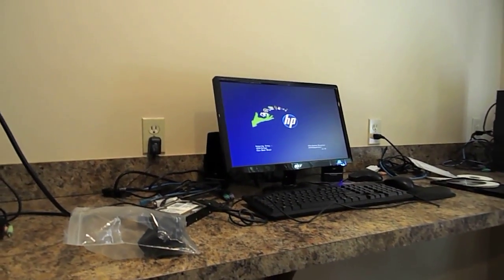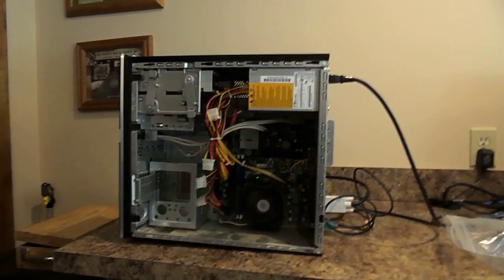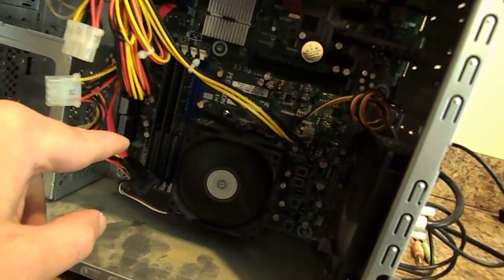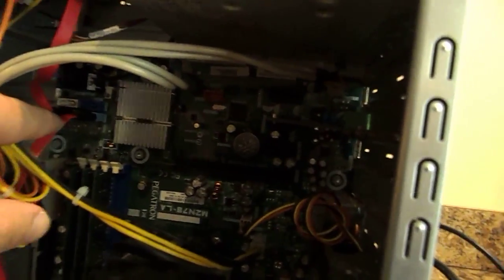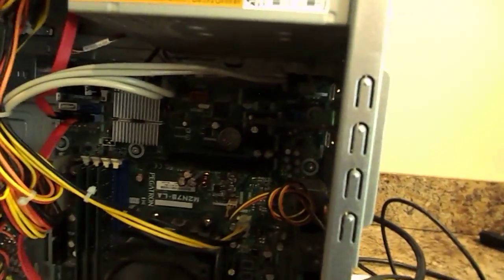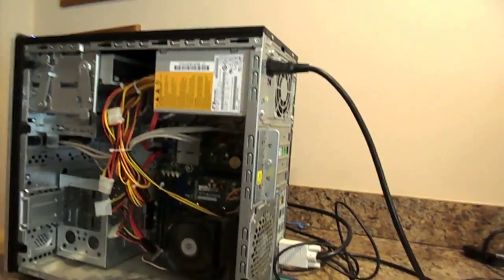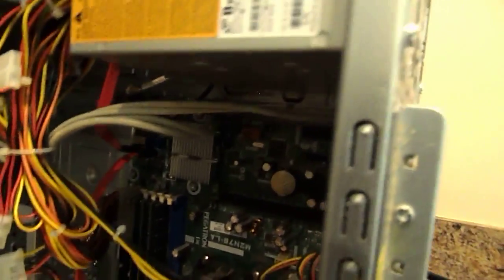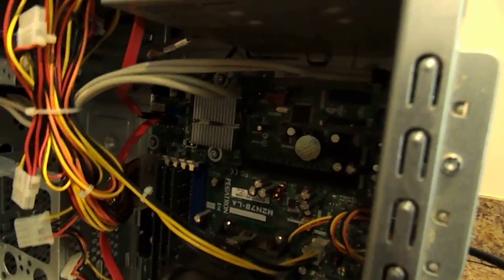Hewlett Packard p6210y Factory Defect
Had a Customer bring in a Hewlett-Packard Pavilion Desktop with what I THOUGHT was a bad hard drive.  Surprise, The computer would not see the new hard drive or its CD-ROM drive.  In this video I explain why.  Hewlett Packard will not acknowledge this problem due to the high cost to fix it right.  I love HP printers I HATE HP computers Here's the link to the HP Forum that discusses this issue